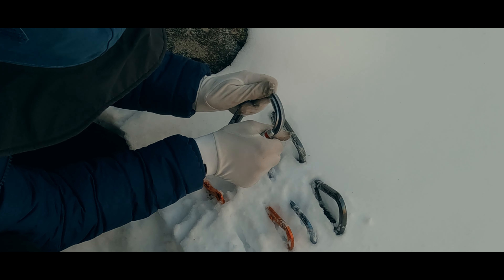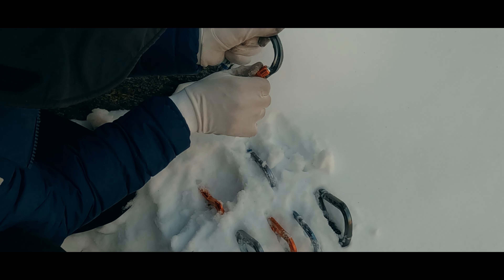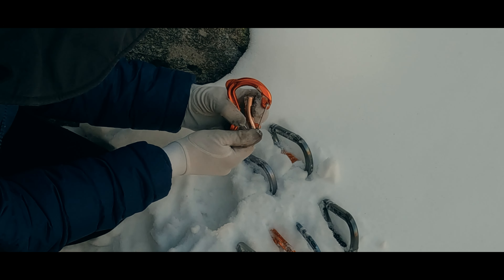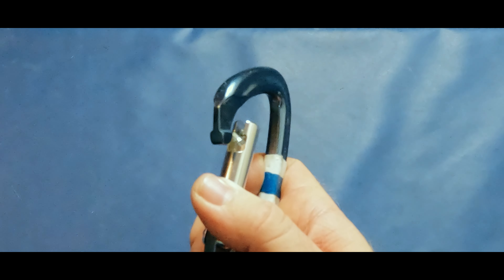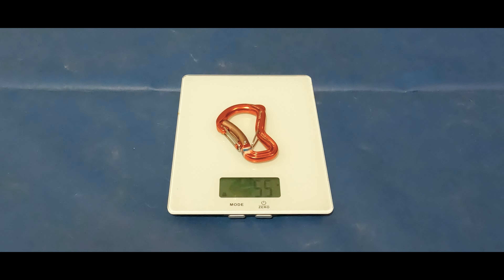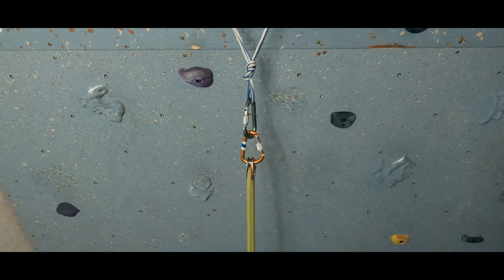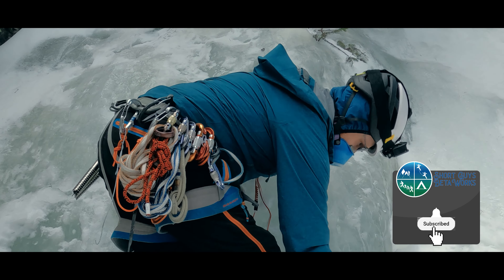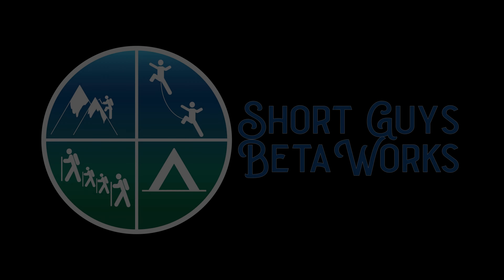Which Climbing Carabiner Gate Styles Resist Jamming with Snow and Freezing Best?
If you've ever had a carabiner freeze shut or freeze open, you know how troubling or potentially dangerous it can be. While we always want to try to find the right carabiner for the job, when we add in snow, ice, and cold we need to also consider how resistant our carabiner styles are to freezing. I ran a little experiment to compare how well (or not well) different gate styles stood up to harsh, cold conditions.

If you are interested in the twin-gate style carabiners I show in the video they can be found, here:

0:00 Intro
0:12 Bumper
0:20 Carabiners Can Freeze
1:24 Carabiner Freeze Test
1:47 Carabiner Gate Styles Used
3:31 Detailed Results
6:31 Summary of Results
7:12 Why a Twin Gate
7:23 Another Twin Gate Option
7:36 More Concerns Than Freezing
7:46 Experiment Limitations
8:08 Have You Had a Carabiner Freeze?
8:16 Outro